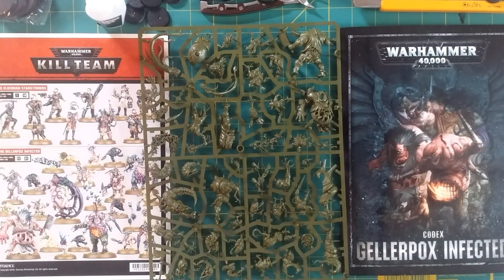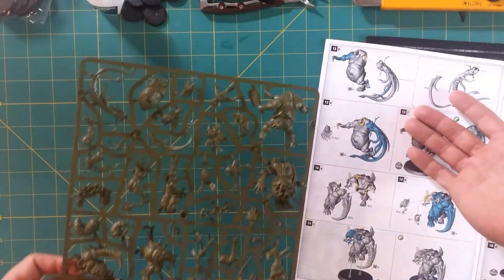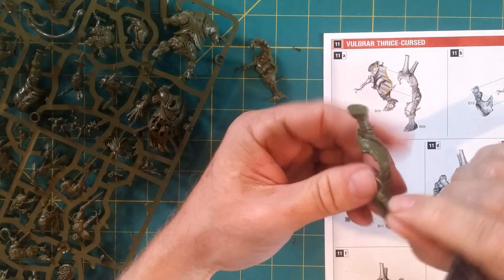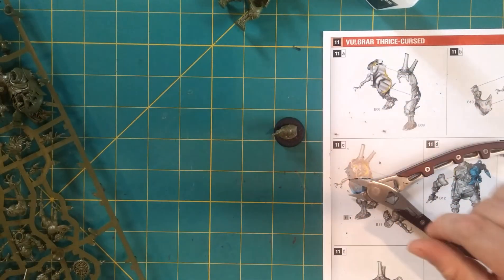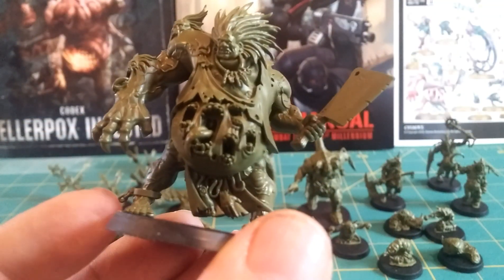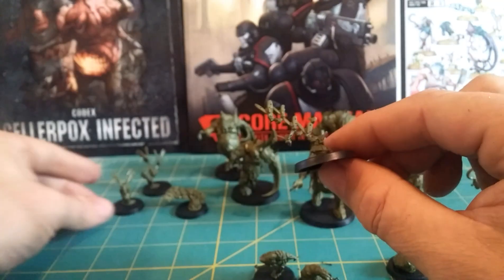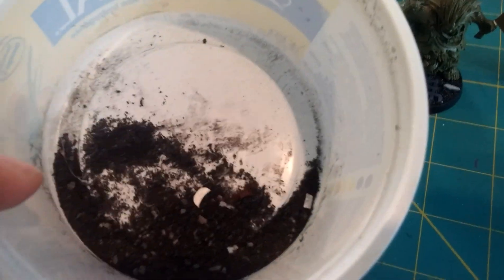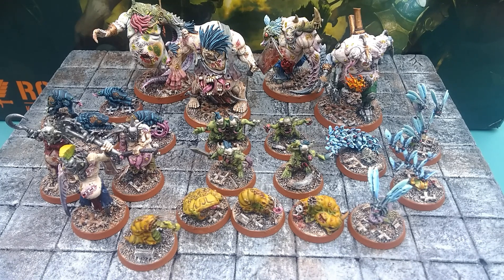Rogue Trader Gellerpox Infected. Assembly and final paint job.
A close look at Rogue Trader Gellerpox Infected. See the models the ease of assembly and what they look like fully painted.